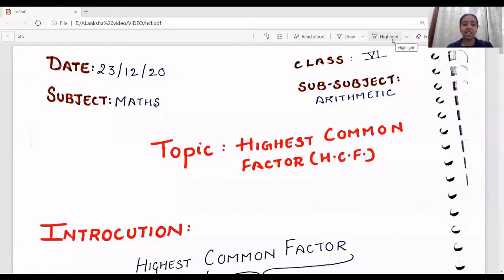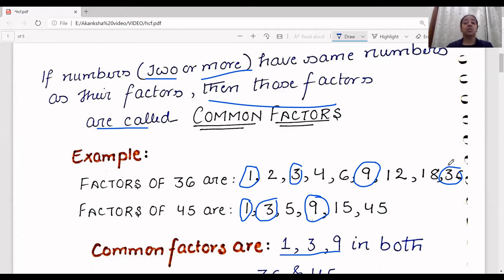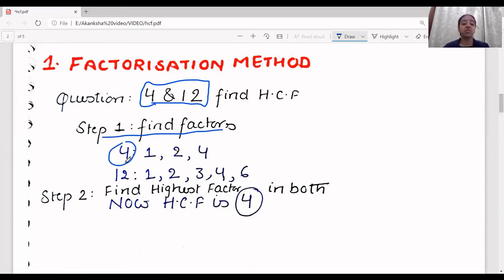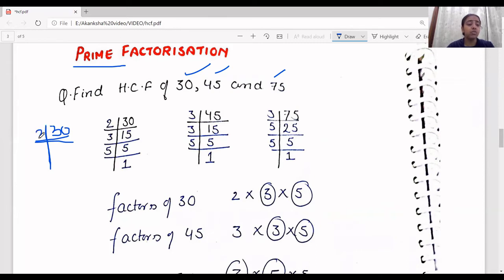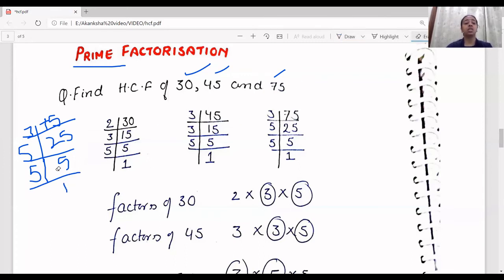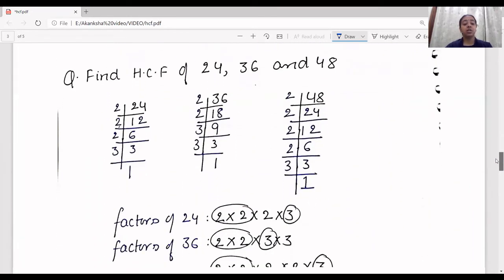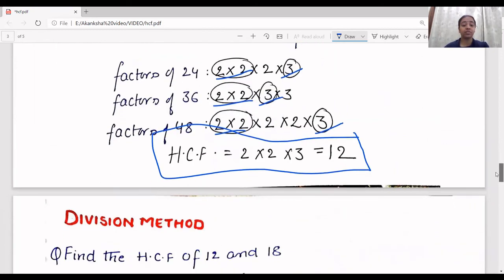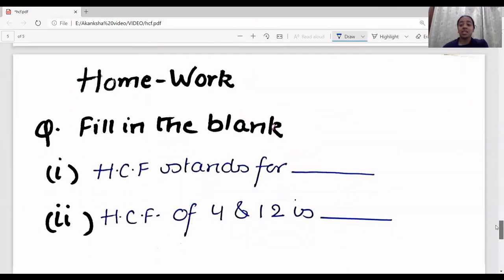HCF UPLD VIDEO